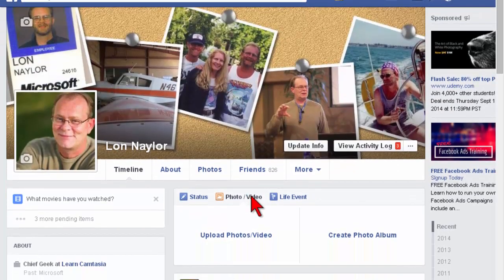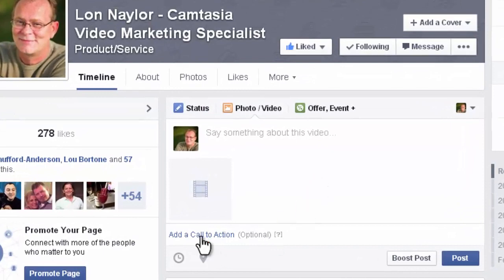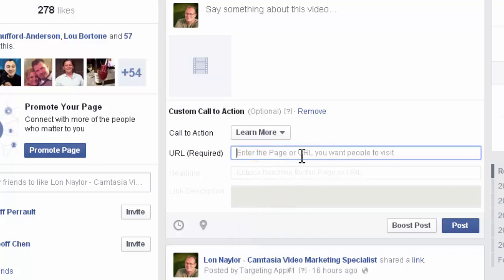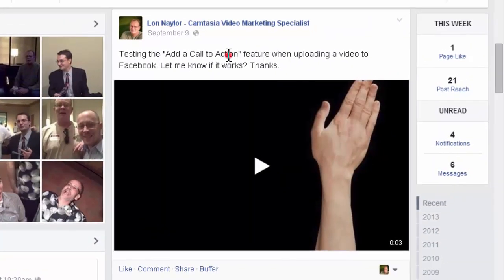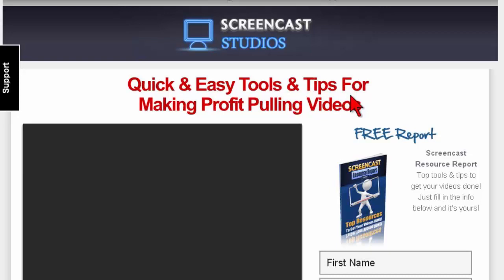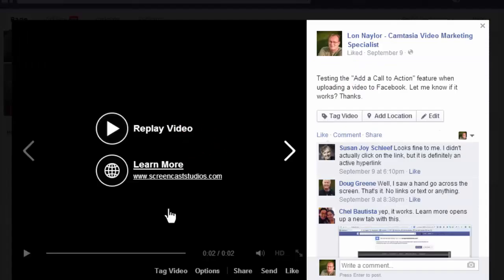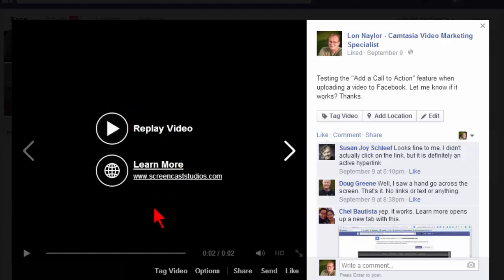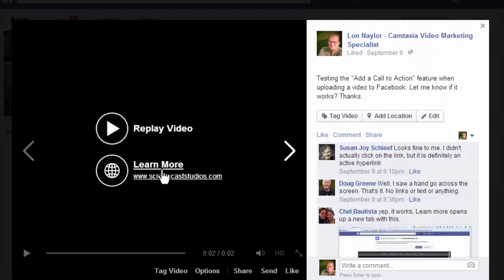Facebook Video - Call To Action Button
Did you know you can add a Call To Action Button to the end of videos you upload to Facebook pages?